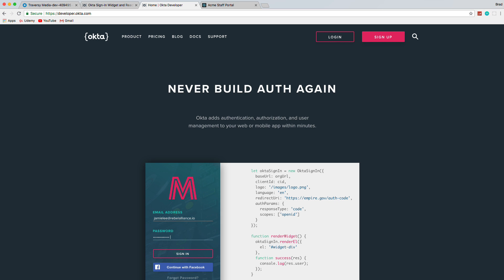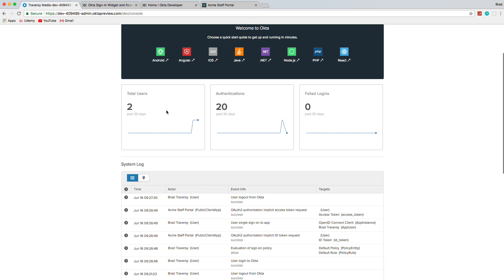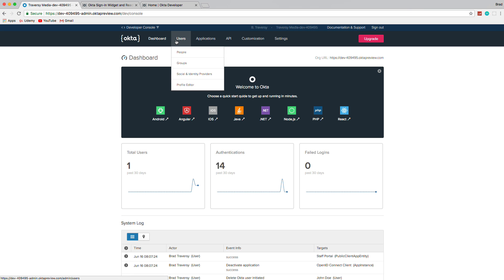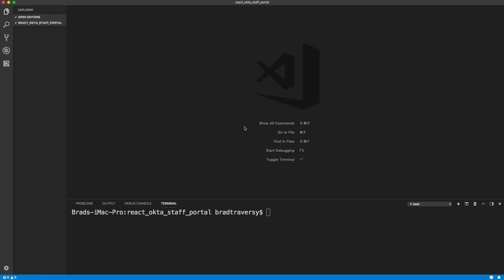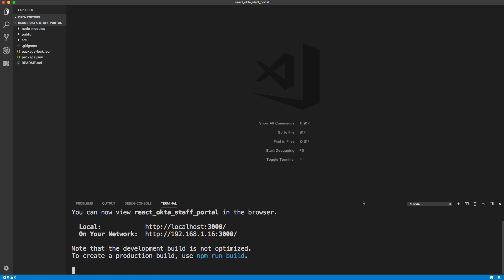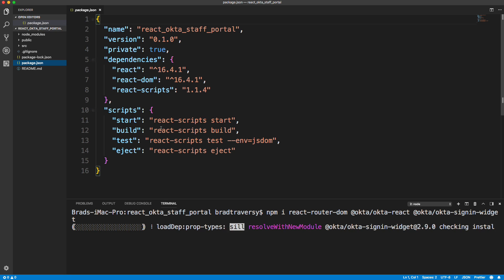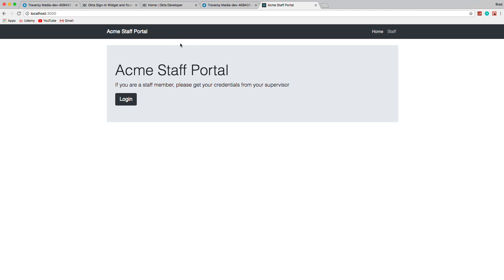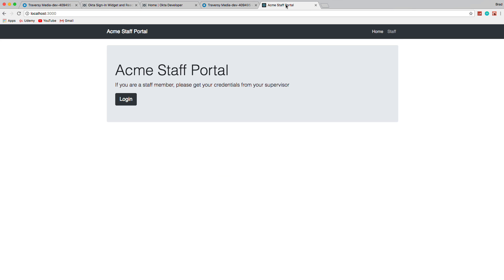React Authentication App With Okta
In this video we will build a React app that uses authentication from Otka which is a user management system that can be used across multiple apps built on multiple languages/frameworks